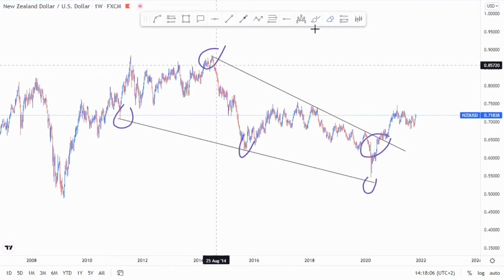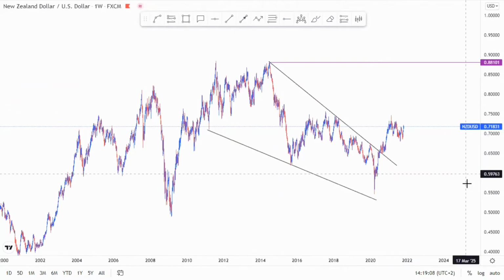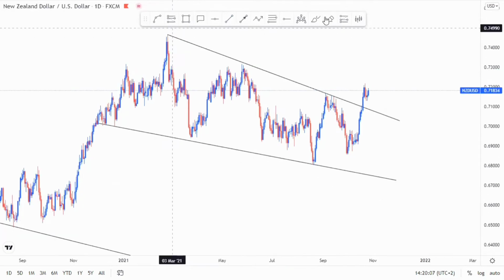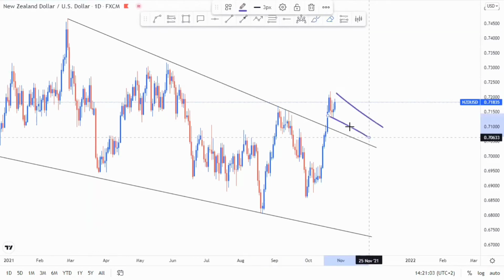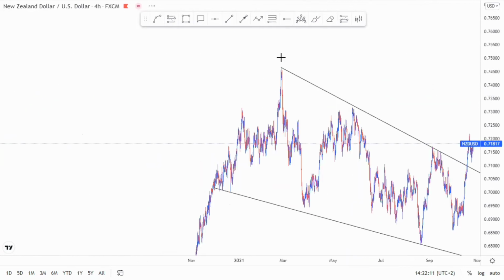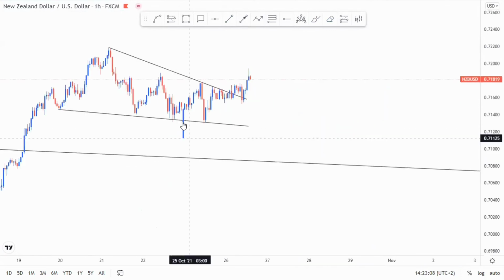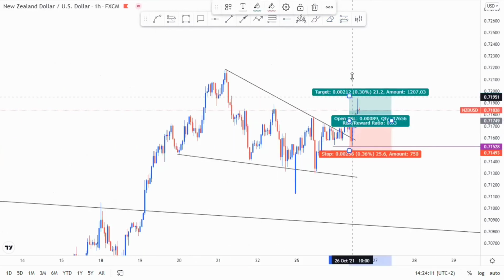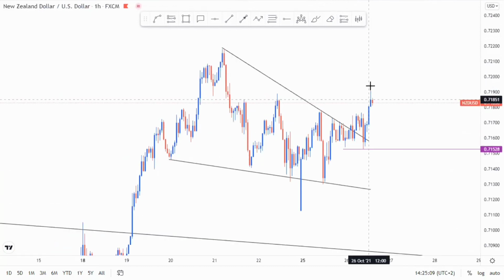How to analyze from the higher timeframes to the lower timeframes | NZDUSD | technical analysis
My approach to the charts is unique because I like to keep my charts clean, no indicators no systems!! Please note that this is not a signal but simply just my trade idea . I hope you learn something in the video that will help you improve your trading skills.

I keep my subscribers on telegram updated on such setups on a daily basis , if you would like to be part of my telegram channel please click on the link below